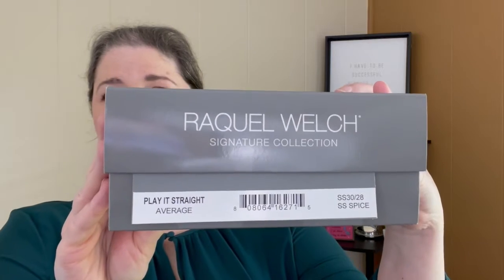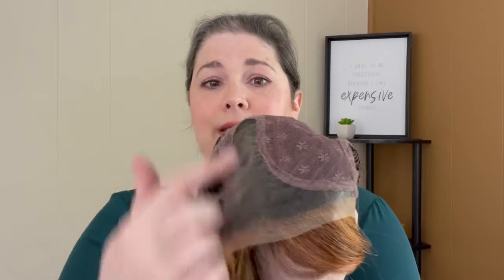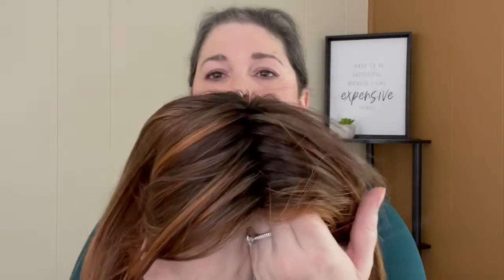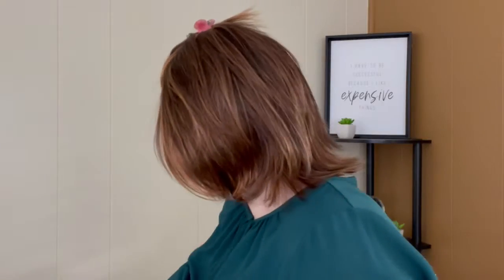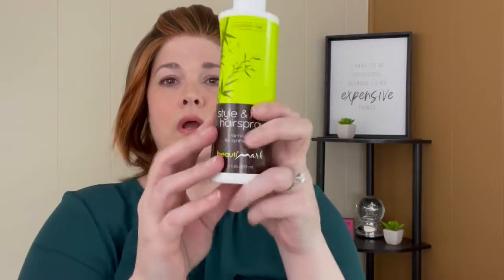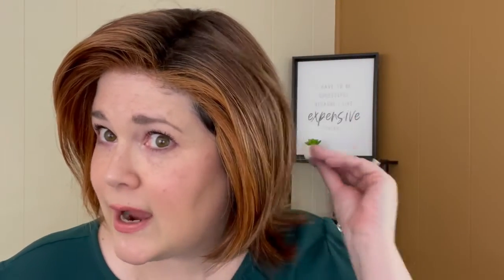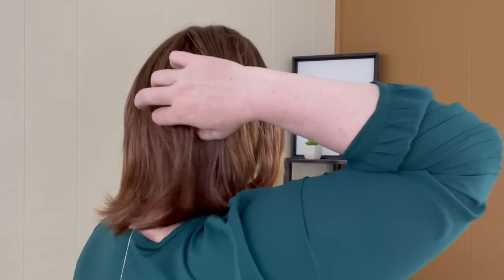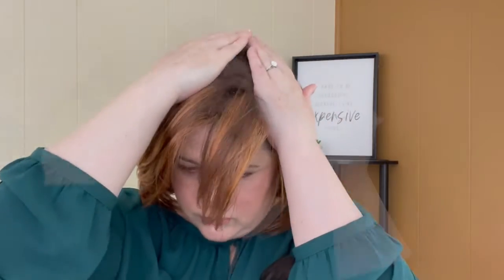Raquel Welch PLAY IT STRAIGHT Wig Review | Shaded Spice SS30/28 | JENNIFER MARTINEZ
@JENNIFERMARTINEZ presents a wig review of Raquel Welch Play It Straight in the color Shaded Spice SS30/28. Wig(s) and products featured in this video were sent to the reviewer free of charge. The reviewer/influencer is not otherwise being compensated for their time or content.

CHECK OUT THE WIG STUDIO 1 CLEARANCE SECTION FOR LOTS OF DEALS!